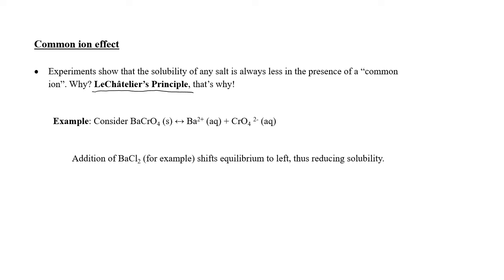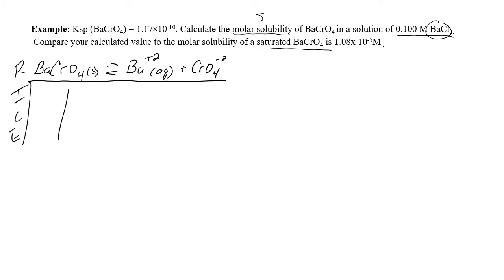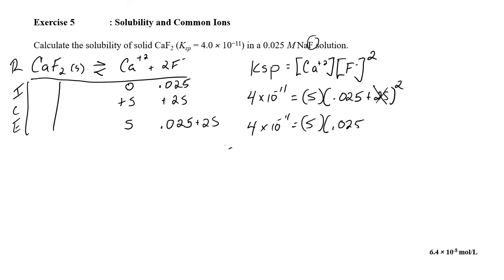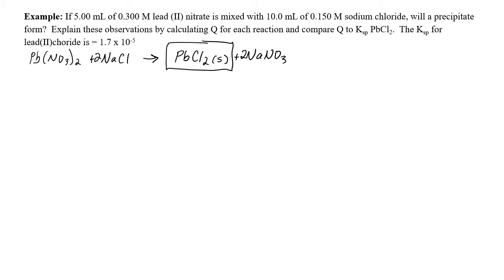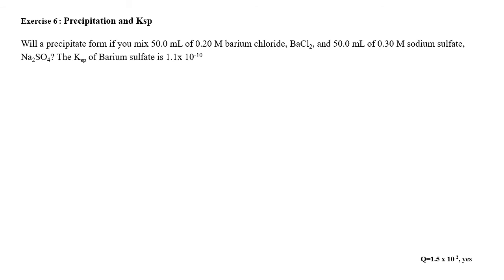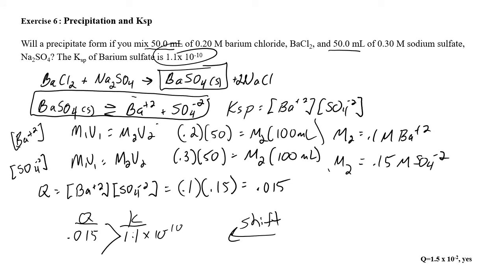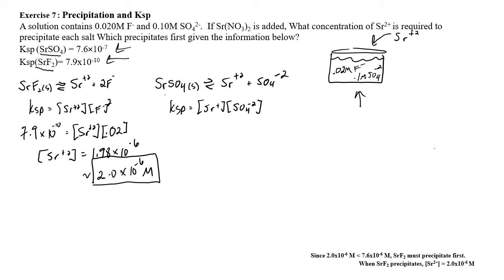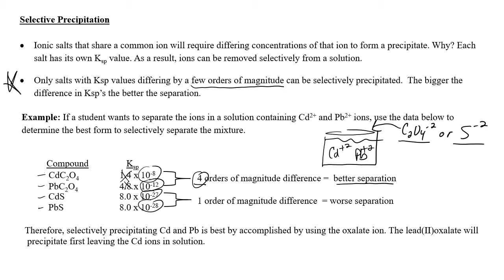AP Chemistry: Unit 6 Part C Part 2 Video Notes